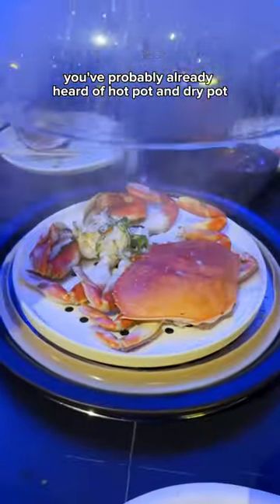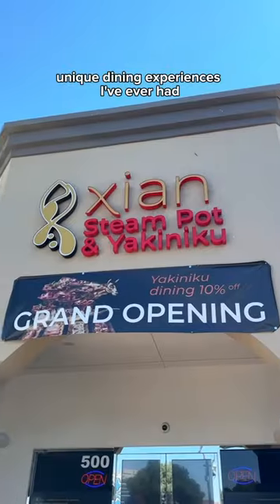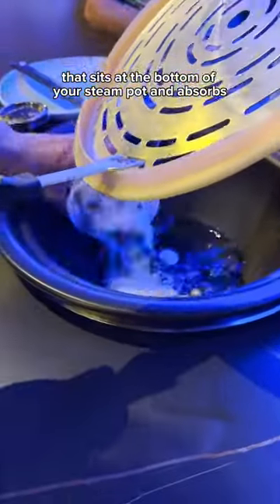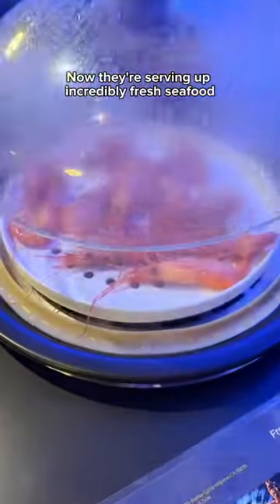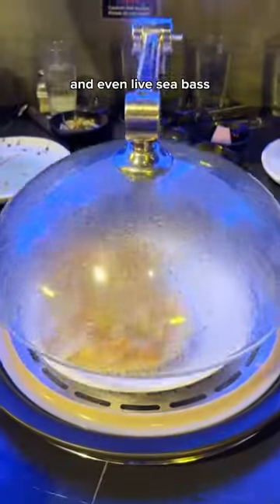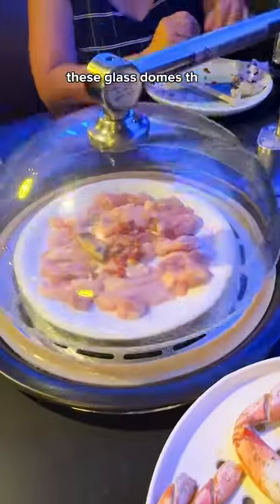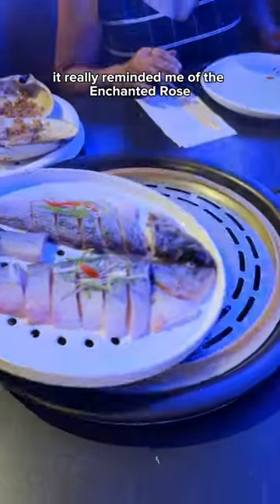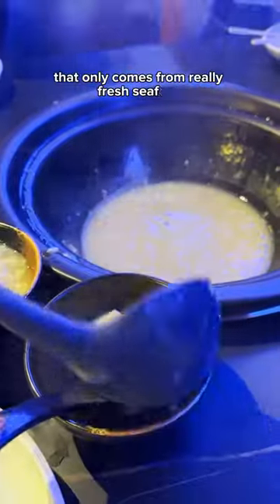Trying STEAM POT for the First time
Steam pot is the newest dining experience and I am HERE FOR IT 😍 Drop by @xian.milpitas for this unique dining experience where they steam your dishes right in front of you. I brought my family and we enjoyed everything from razor clams with vermicelli noodles to a whole Dungeness crab 🦀 It’s such a cool experience that really shows you just how fresh their seafood is. Complete with a custom sauce and fruit bar, this spot is definitely a place you need to check out if you’re in Milpitas!